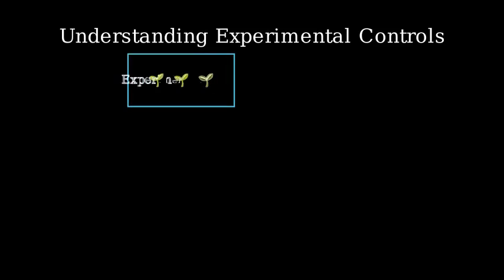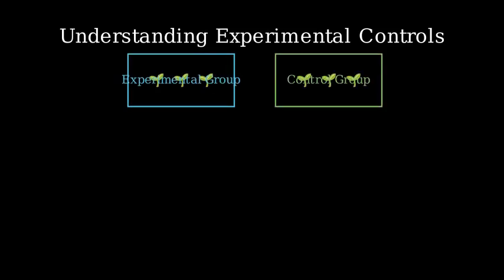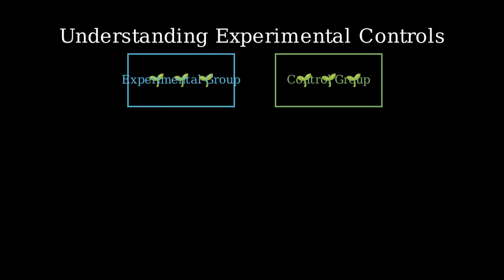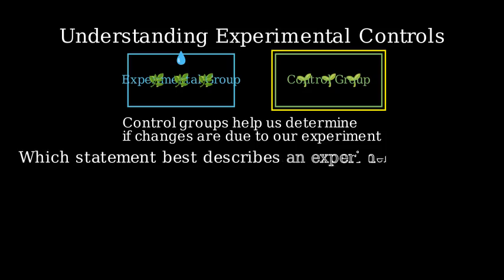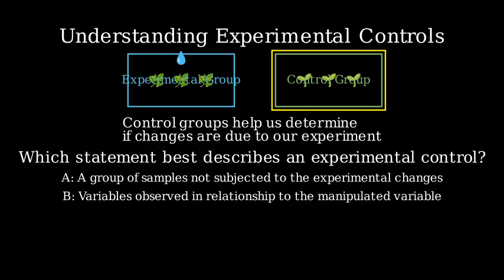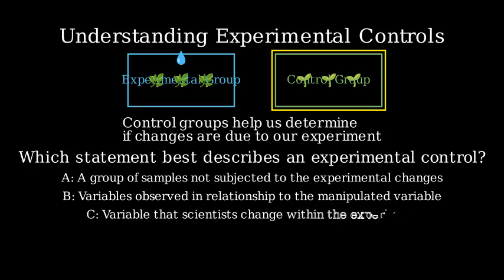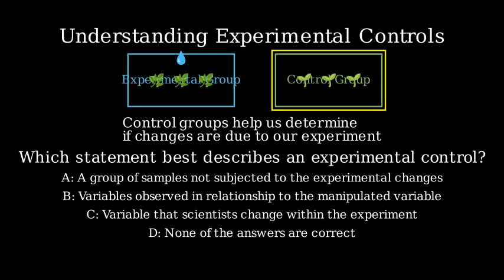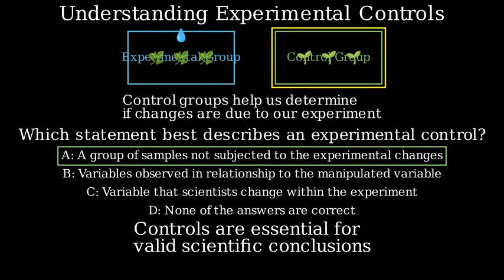Which statement best describes an experimental control?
None of the answers are correct.
A group of samples not subjected to the experimental changes made by the scientist.
Variables observed in relationship to the variable manipulated by the researcher.
Variable that scientists change within the experiment.

An experimental control is a standard for comparison in an experiment that helps isolate the effect of the independent variable. It is used to ensure that the results are due to the manipulation of the independent variable and not other factors. This control group or condition remains unchanged or is kept constant during the experiment to provide a baseline for comparison with the experimental group(s).

For example, in a drug trial, the control group may receive a placebo, while the experimental group receives the actual drug. This allows researchers to determine whether the drug itself is having an effect.